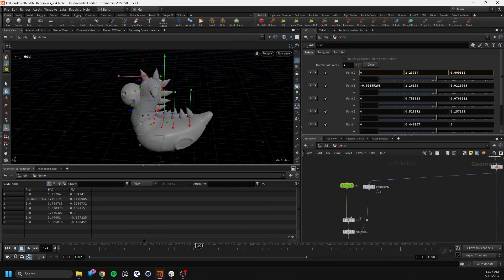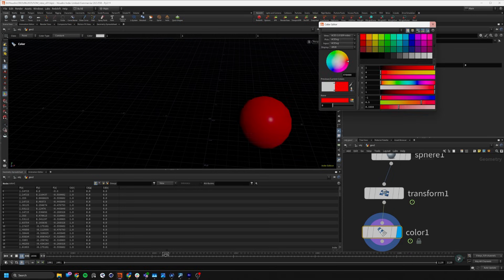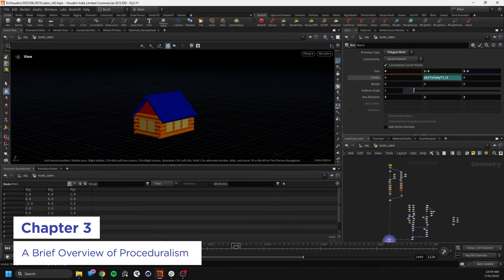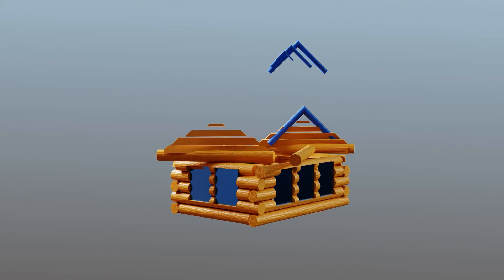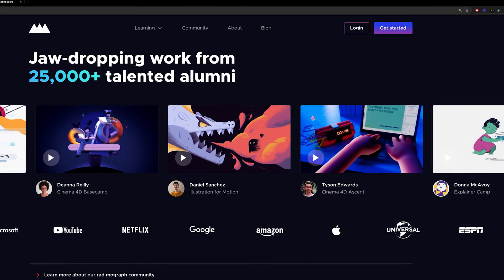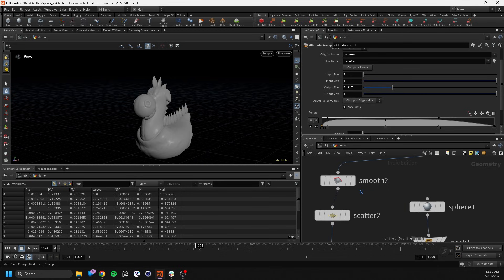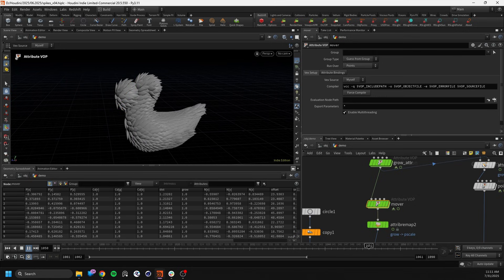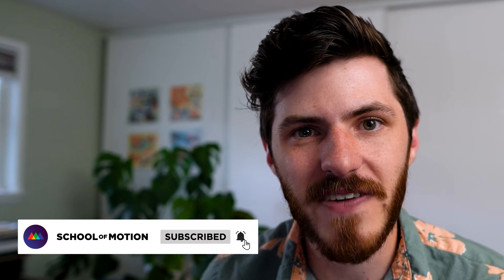Houdini for Motion Design: Procedural Workflow Explained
Discover the power of procedural workflows in Houdini and learn how they can transform your motion graphics process! In this tutorial, Nick Donatelli explains what proceduralism means, demonstrates non-destructive modeling techniques, and shows how Houdini's node-based workflow enables endless creative iterations without added complexity.

You'll see real examples of how changing a single parameter can dynamically update your entire scene from adjusting object counts on a surface to adding dynamic scales to geometry. This is the future of motion design, and it's more accessible than you think!

Intro 00:00
Why Houdini Is Awesome 00:26
Node Overview 01:19
A Brief Overview of Proceduralism 04:26
Attributes 10:18